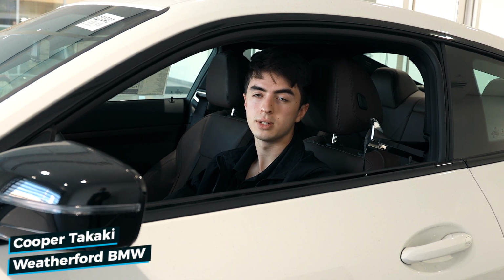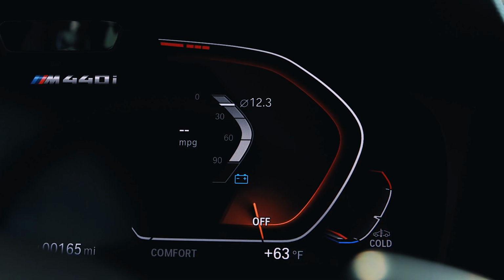How To Customize Your Instrument Cluster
Today Cooper demonstrates how to adjust your instrument cluster to show you the information you'd like to see.